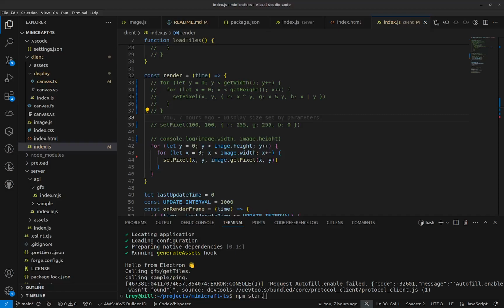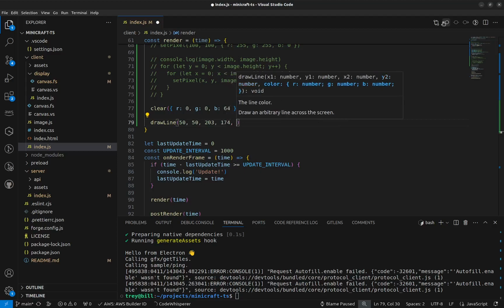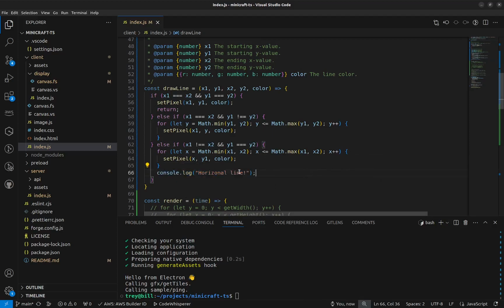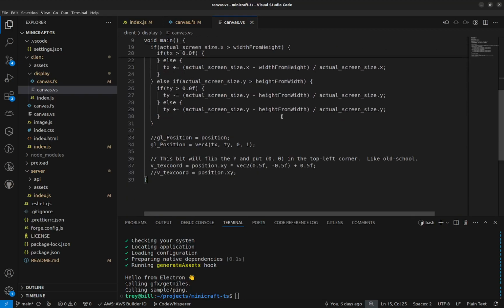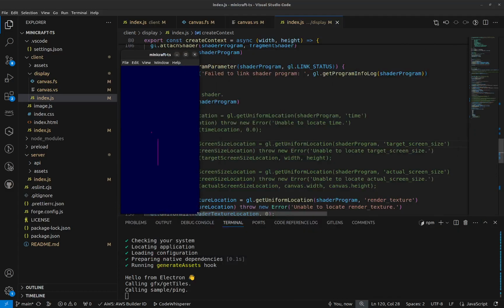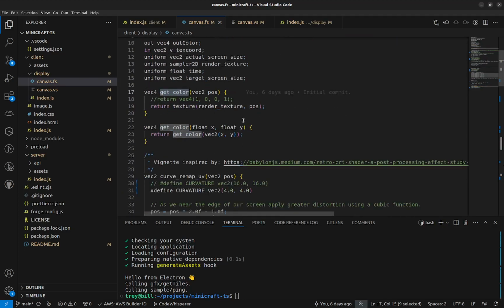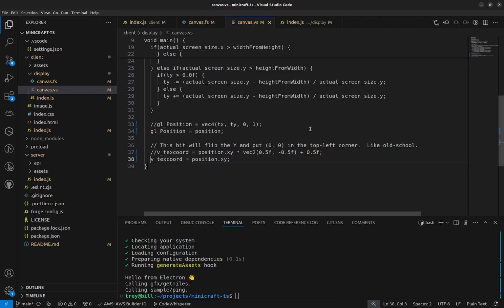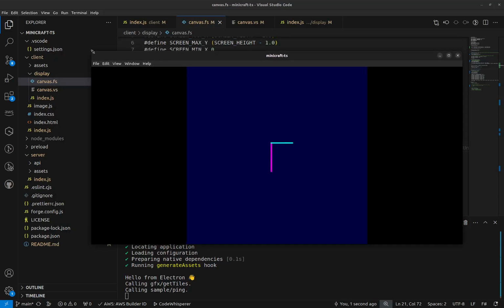Electron Game Engine pt. 2 - Line drawing and buggy shaders.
This one ends on a cliff hanger that I'll be picking up from on the next video!

I almost didn't publish this one.  The line drawing demo gets cut short by an awful rounding bug hiding somewhere in the shader code.  I finally decided to publish this one just so everyone can see the process I go through to debug problems, and sometimes take a new path entirely.